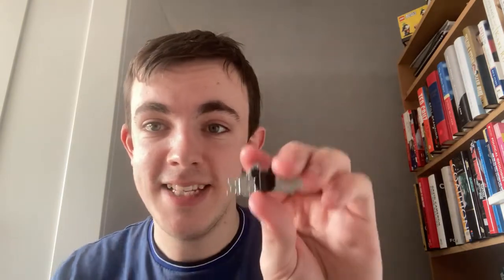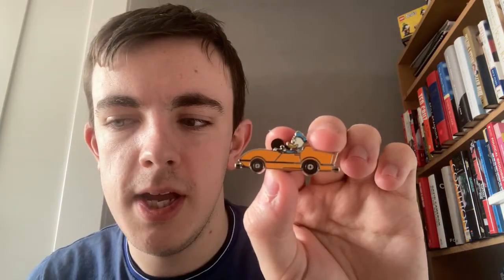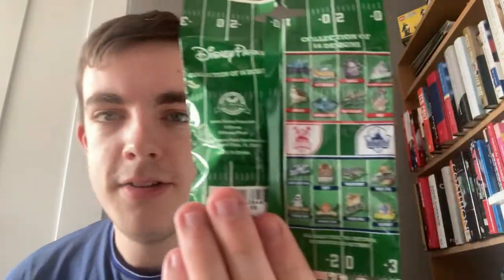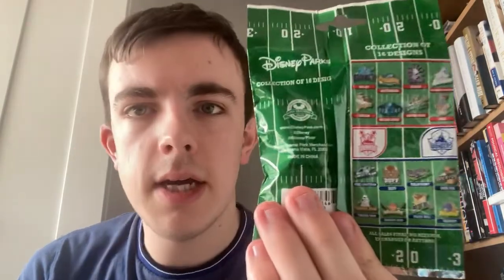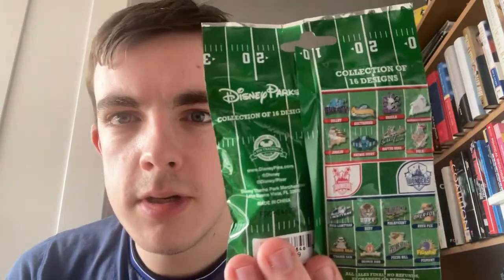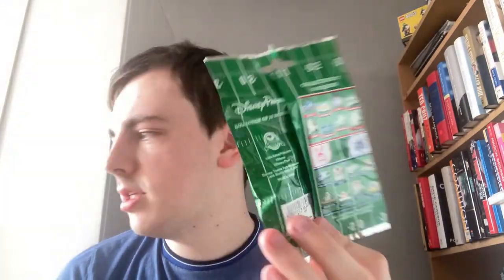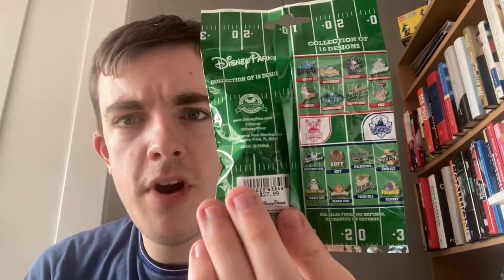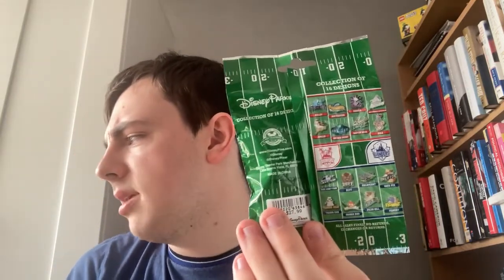Park Mystery Pin Haul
A couple of different sets today, all based around the Disney Parks.